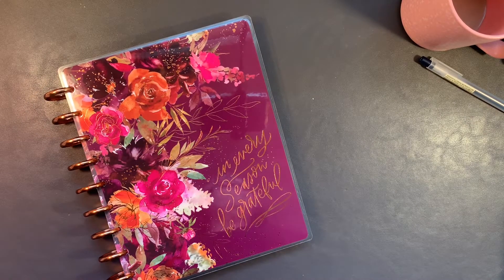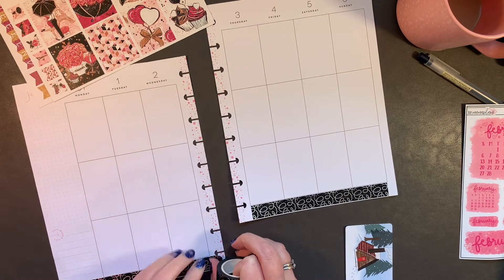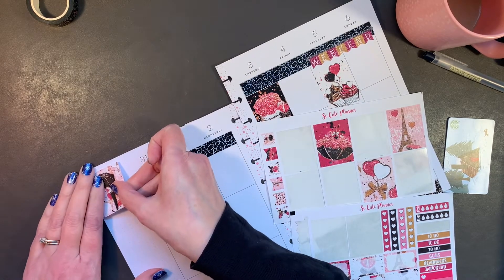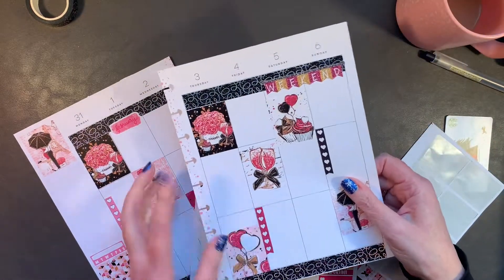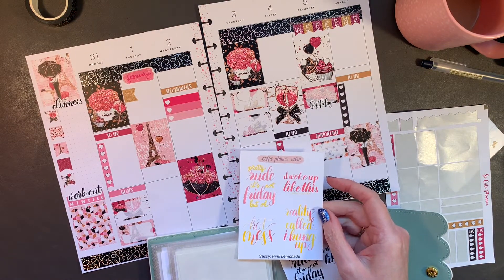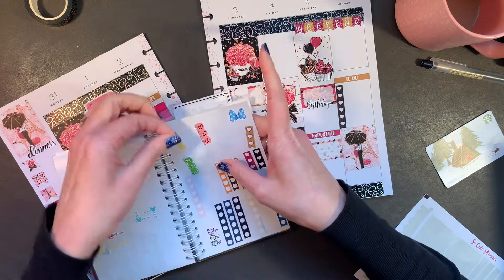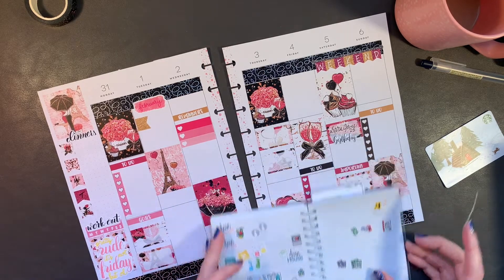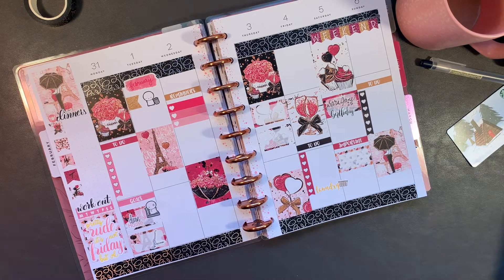Plan With Me | Classic Happy Planner | Jan.31-Feb.5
February! My! And you know this month will speed by, too! My daughter's birthday is Saturday. I have had this kit for more than a year; it's an old one from So Cute Planner, but so pretty and perfect for February. Let's plan!